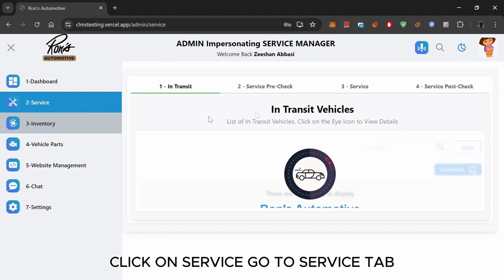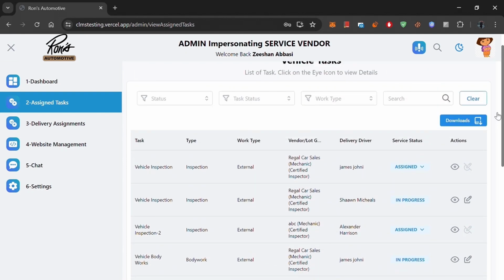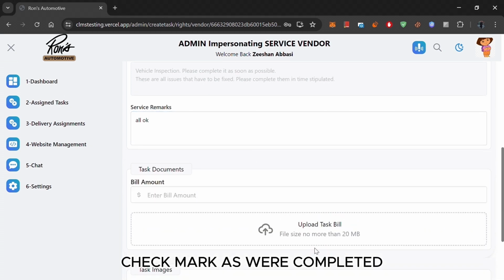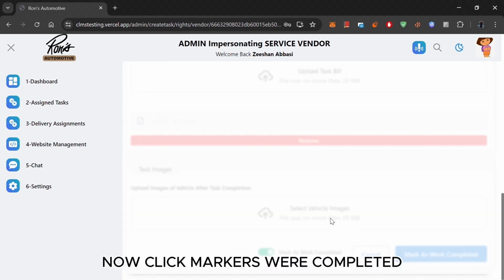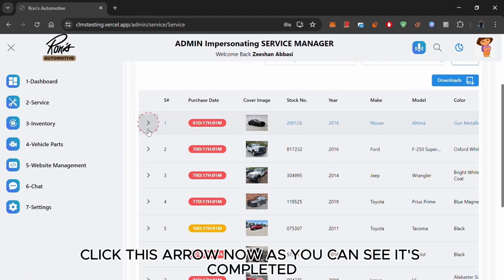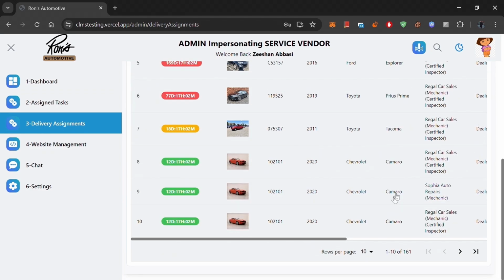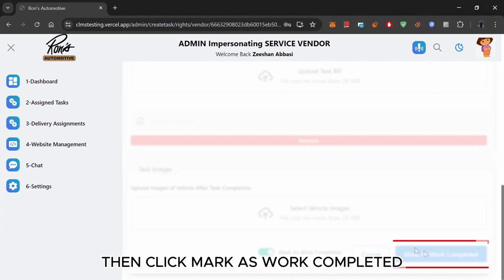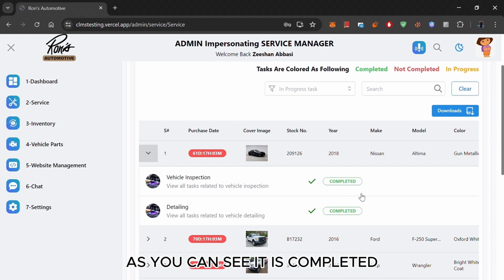Service Vendor Tutorial - Ron's Automotive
Service Vendor Tutorial - Detailed How to Tutorial for Service Vendor Role on How to use the system!